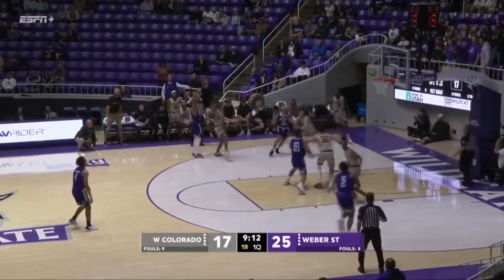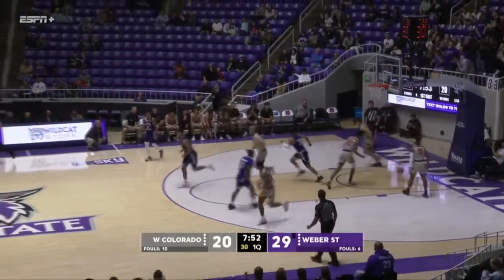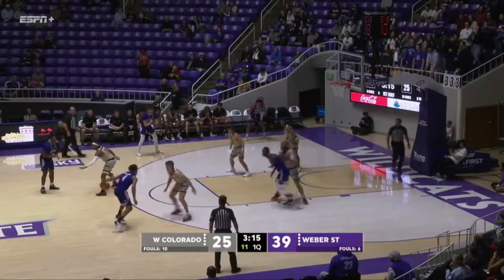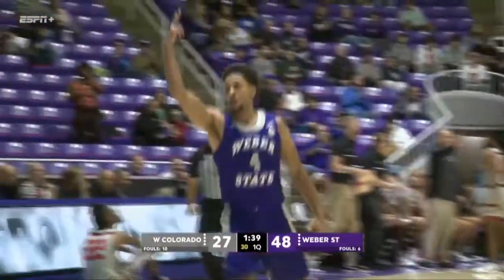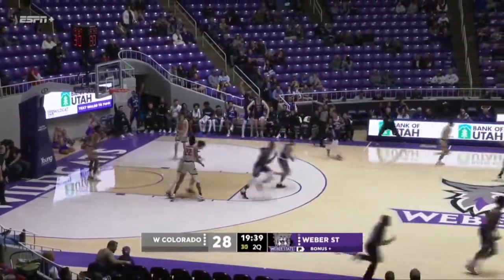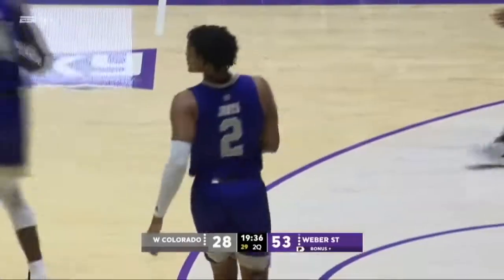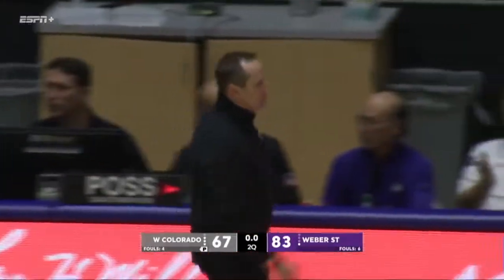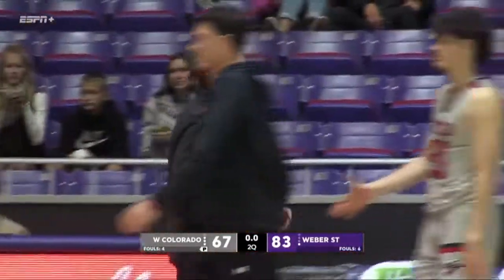Weber State men's basketball beats Western Colorado - 11/10/22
Weber State beat Western Colorado 83-67 on Nov. 10, 2022, in Ogden, Utah. Dillon Jones had 21 points, 12 rebounds and five assists to lead Weber State.

It was the first career victory for new Wildcat head coach Eric Duft.